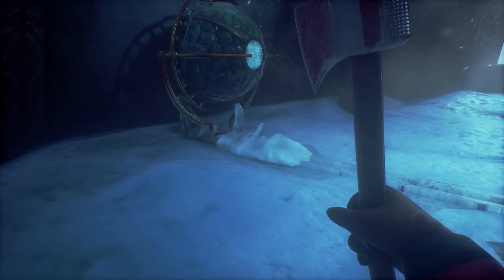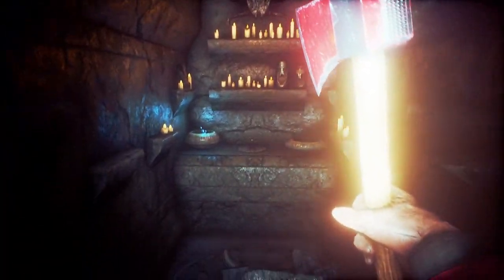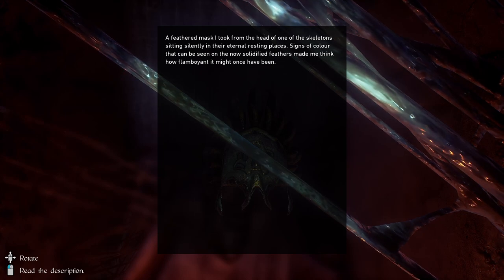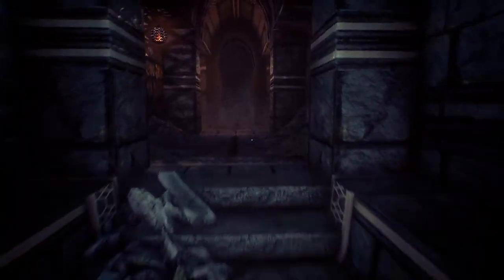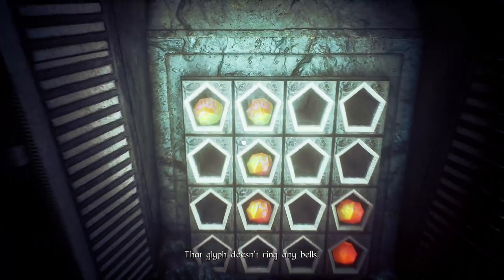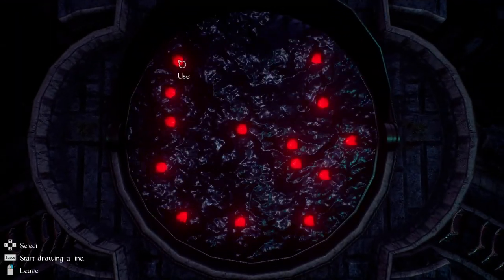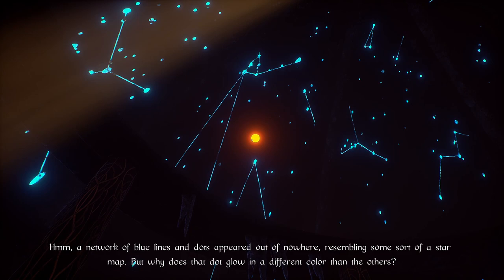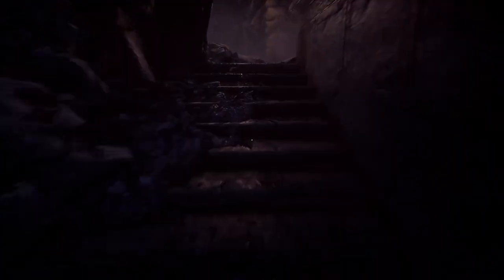Evna Plays Conarium Episode 5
🔍 Explore the Unknown | Conarium 🌌
Join Evna as we delve into Conarium, a first-person horror adventure that plunges us into the depths of a surreal and unsettling world. Discover the secrets of a mysterious research facility and face the terrifying unknown as we unravel the enigmatic story behind the Conarium project.

About the Game:
In Conarium, you’ll navigate a hauntingly atmospheric environment, solve complex puzzles, and uncover the disturbing truth behind a forgotten experiment. Prepare for a journey that will test your courage and sanity.